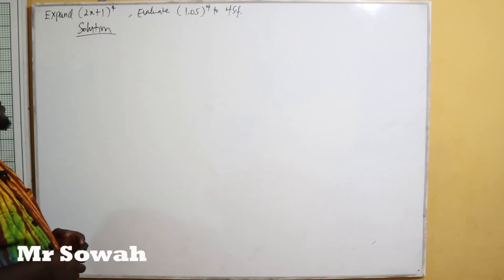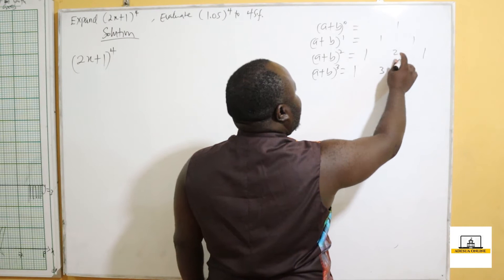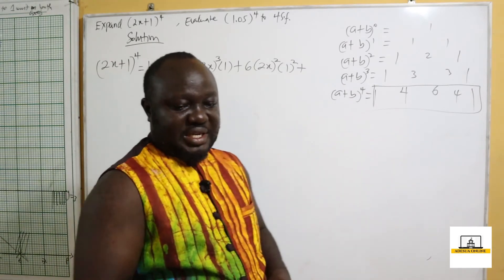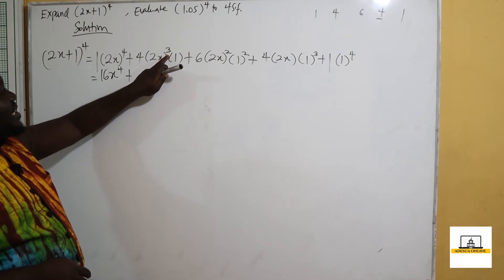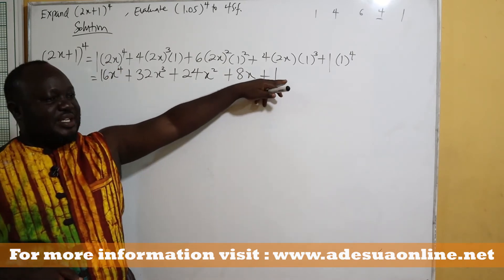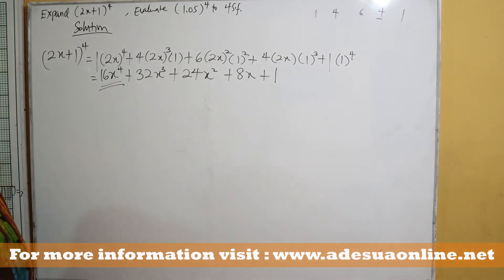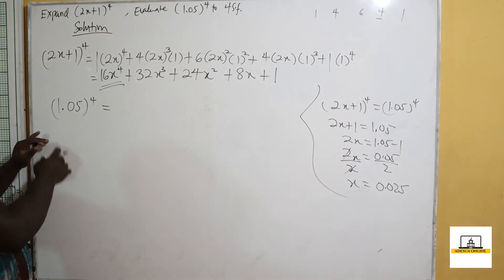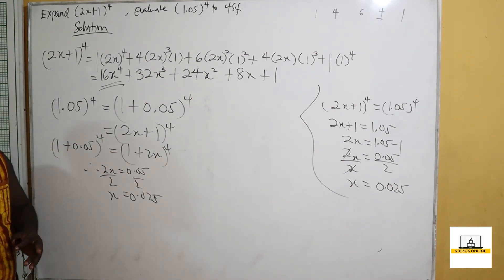SHS 1 Elective Math - Pascal Triangle Example - Binomial Theorem